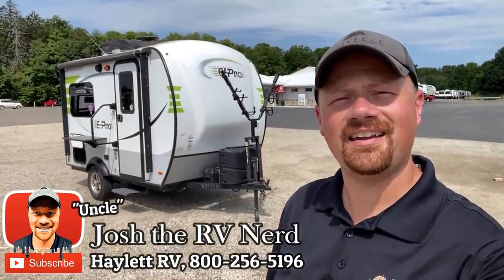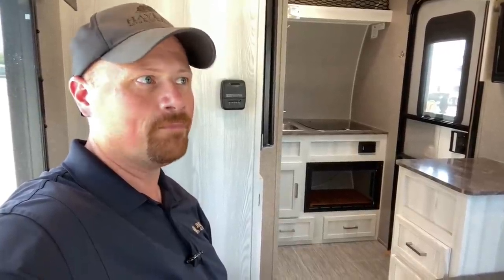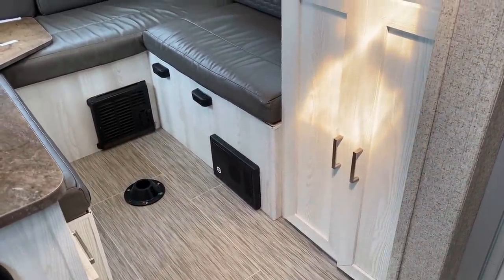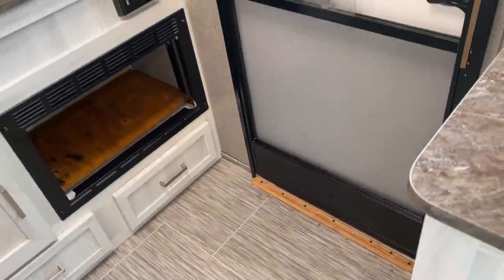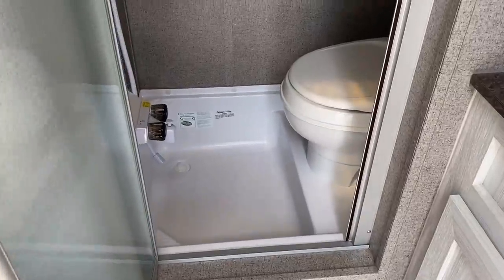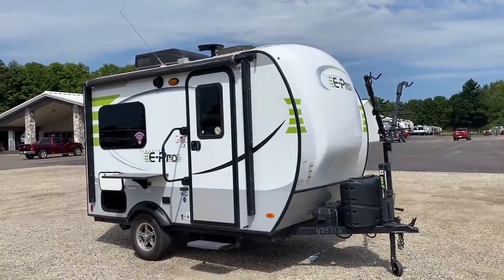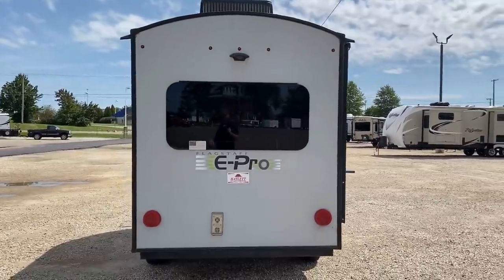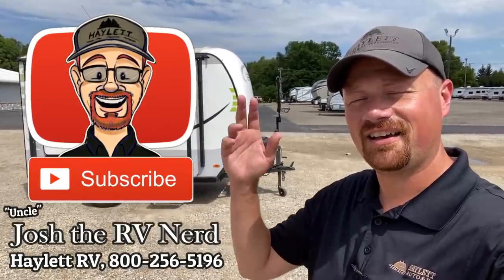Super Tiny & CRAZY LIGHT!! Flagstaff 14FK (Sold)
2018 Forest River Flagstaff E-Pro 14FK Used Azdel Ultralite Mini Camper Travel Trailer

Curious to see the new version of these? See here!

2018 Forest River Flagstaff E-Pro 14FK Specs
Length 14'1" TOTAL Length!!
Width 6'4"
Height 9'4"
Empty 2,105lbs
Cargo 812
Max 2917